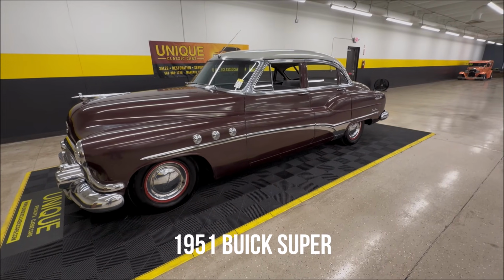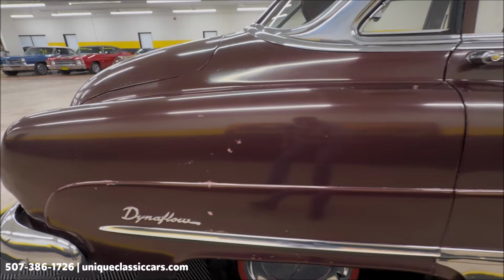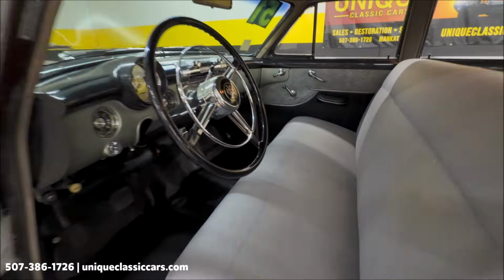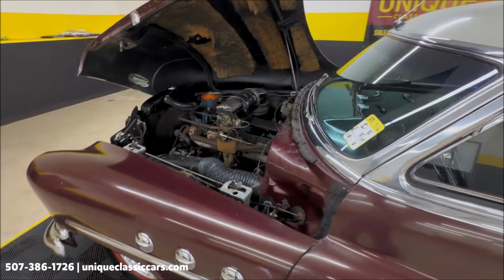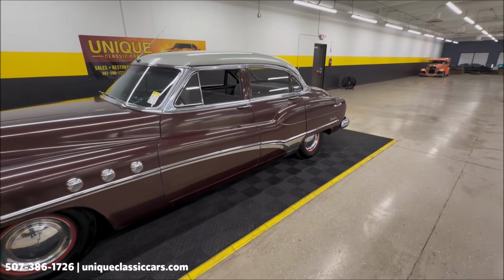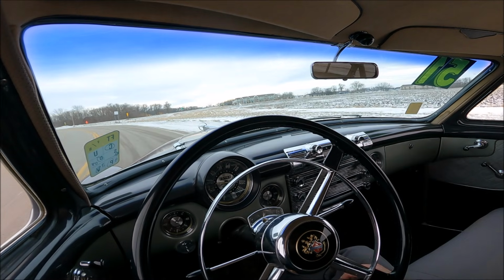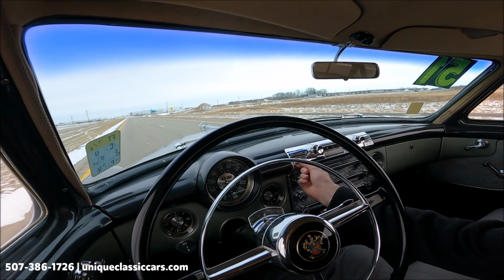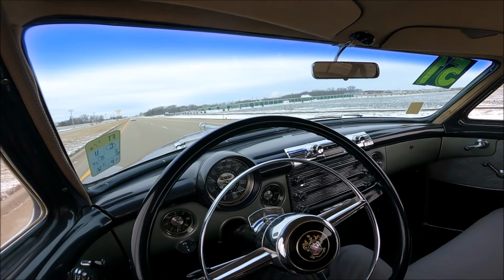1951 Buick Super | For Sale